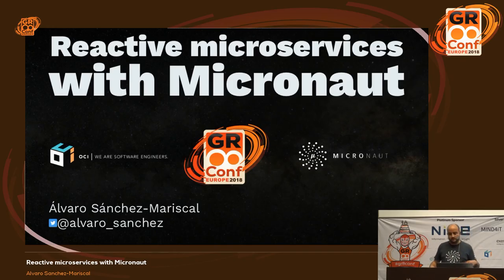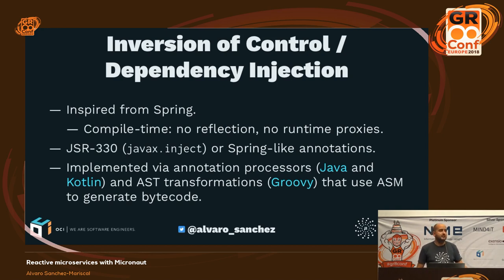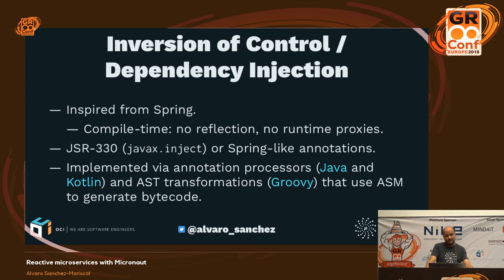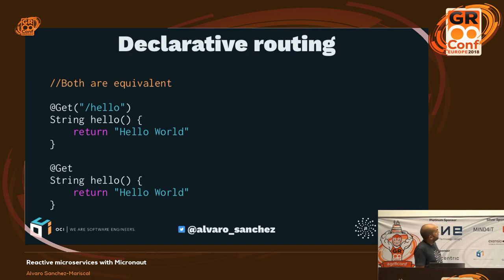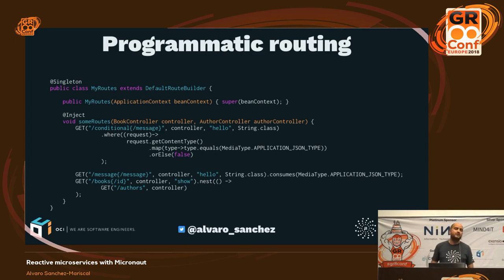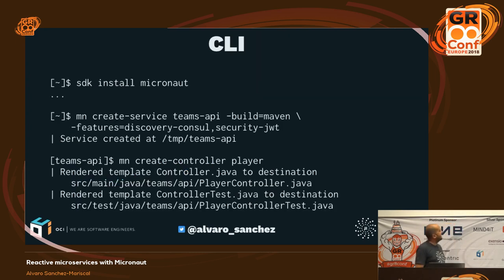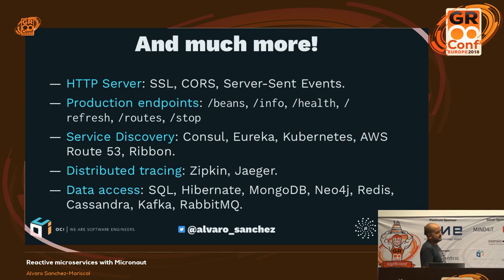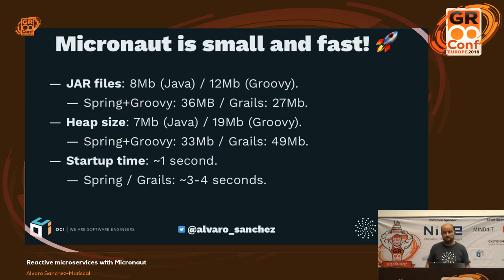Reactive microservices with Micronaut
Micronaut is a modern, JVM-based, full stack Micro Services framework designed for building modular, easily testable Micro Service applications. Particle is developed by the creators of Grails and takes inspiration from lessons learnt over the years building real-world applications from monoliths to Micro Services using Spring, Spring Boot and Grails.This session covers the current features of Micronaut for building microservices, such as:

  Dependency Injection and Inversion of Control (IoC).
  Configuration system.
  HTTP services.
  Cloud and serverless deployments.
  Management &amp; Monitoring.
This talk is also the introduction to the Reactive microservices with Micronaut workshop